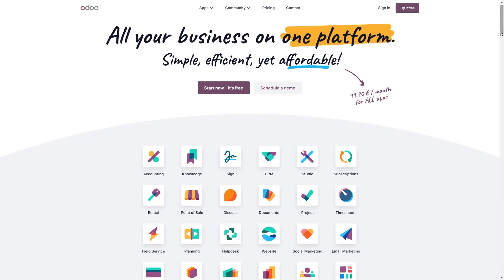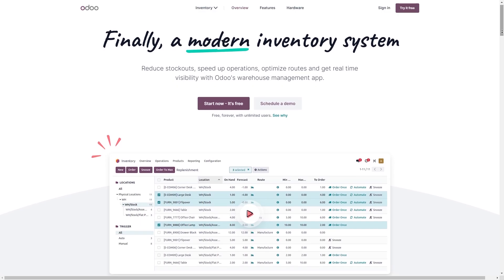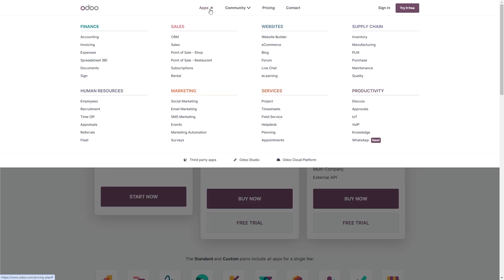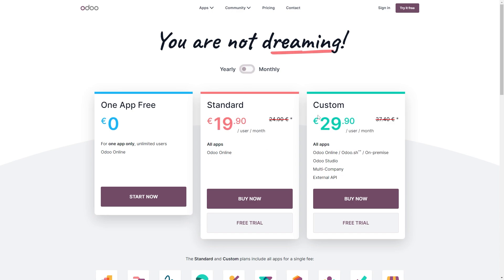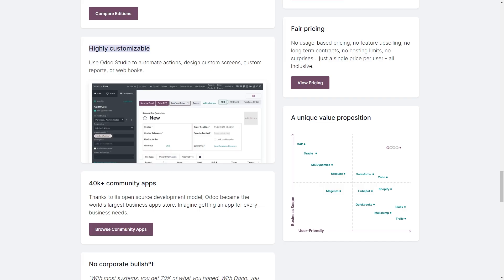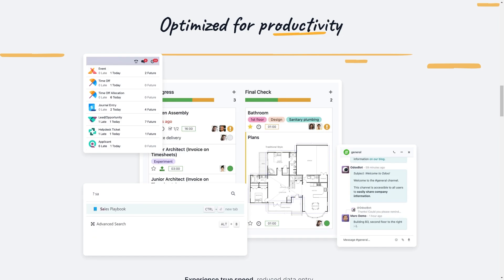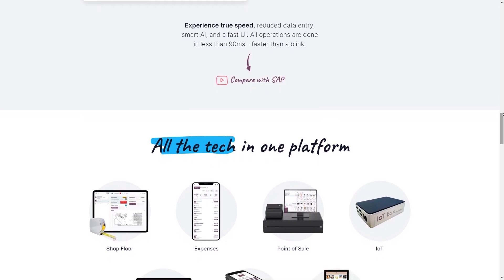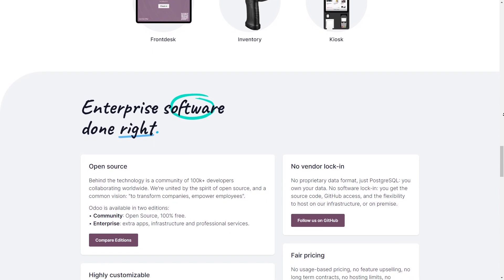Odoo Review: Is It Worth It? (2025)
In today's video i give my odoo review to find out if its worth it! Odoo is an open source software designed to provide a suite of business tools and in this video i give my honest review on odoo. I will discuss the pros and cons, pricing and so much more to help you figure out if odoo is right for you!